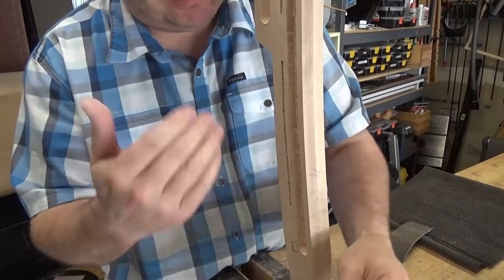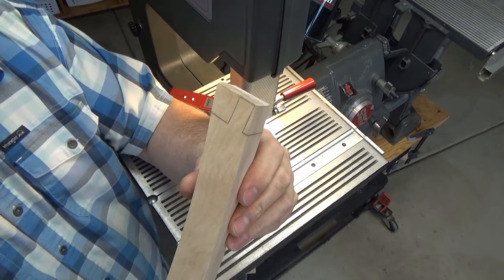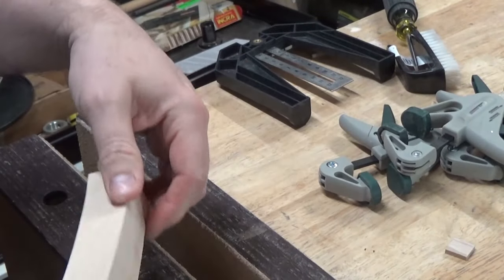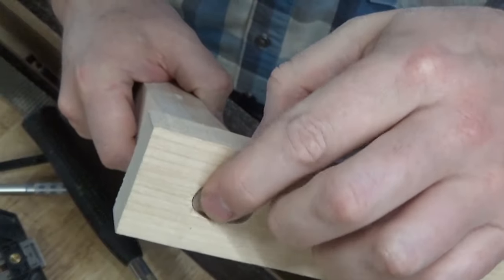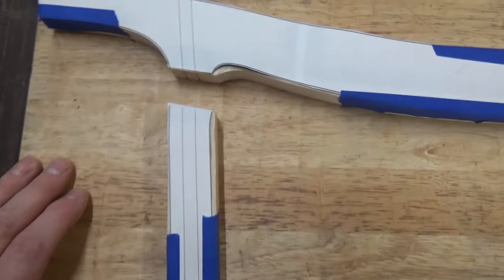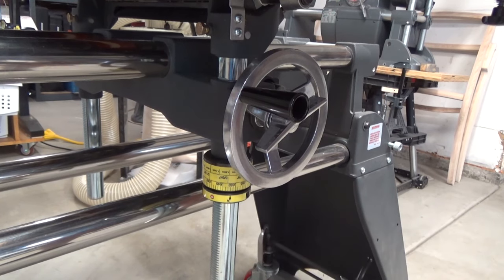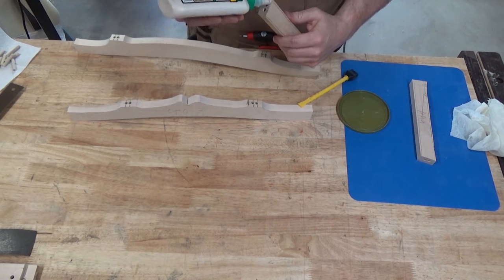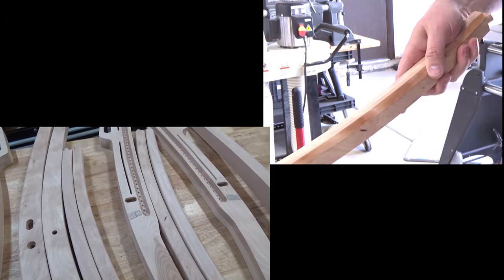Project "Life-Saver" - Shopsmith's Horizontal Boring Function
Part 5 of the Hans Wegner JH512 project build continues. Shopsmith's horizontal boring function saved my bacon on this one, allowing me to drill accurate dowel joinery in oddly shaped components.